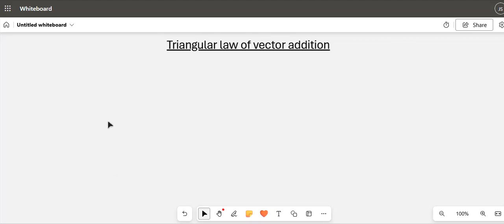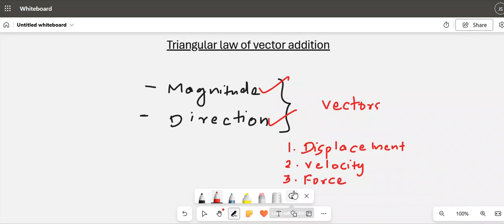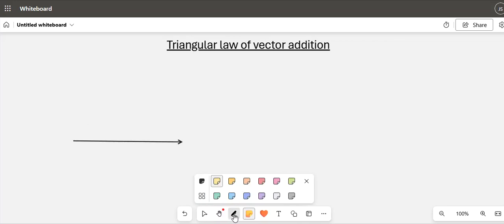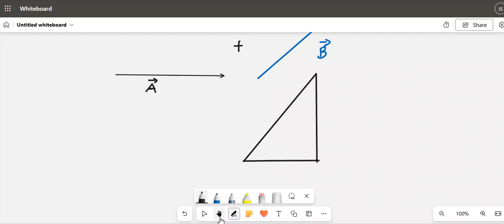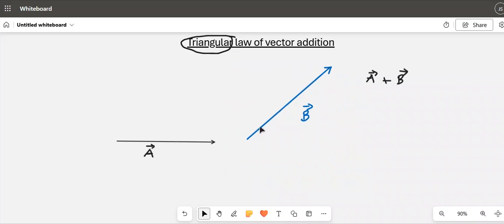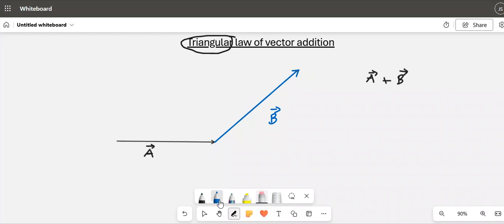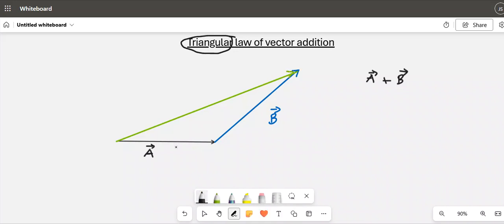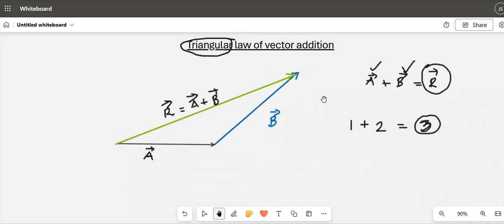Triangular law of vector addition - +1 Physics - State/cbse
This is a short video which explains about triangular law of vector addition.Students who have any doubts during your studies can watch this and clear your concepts.